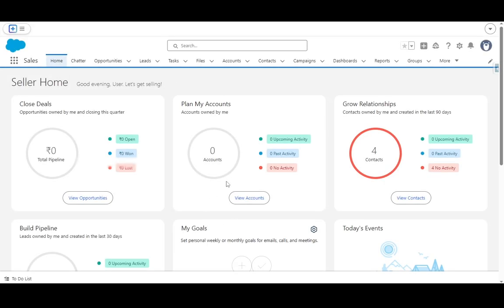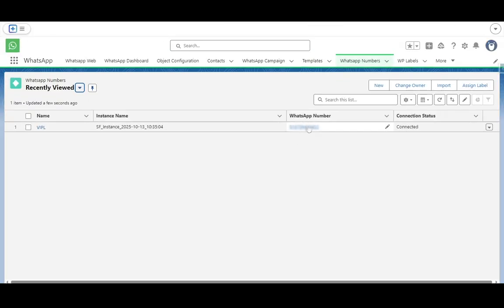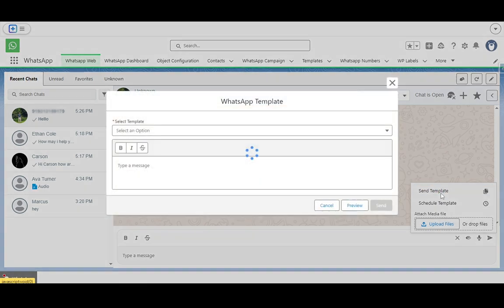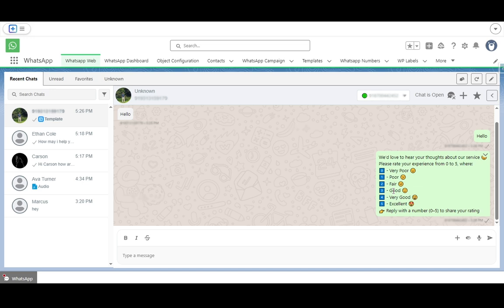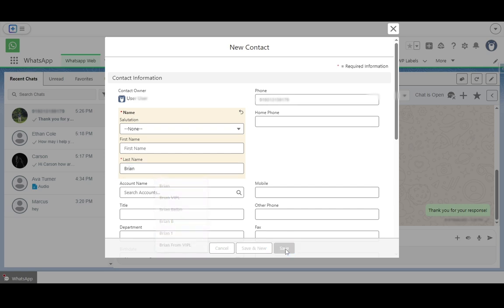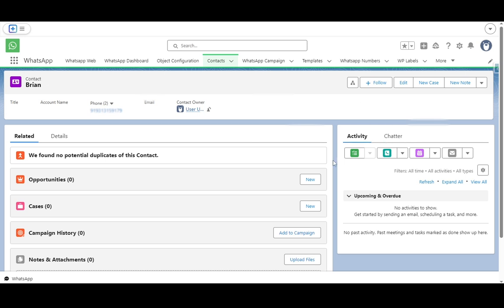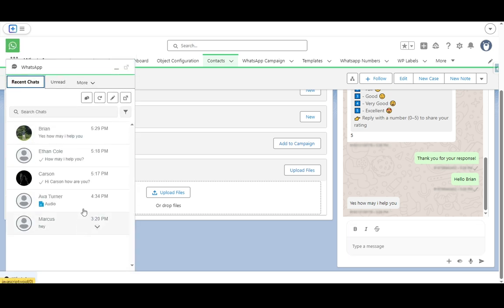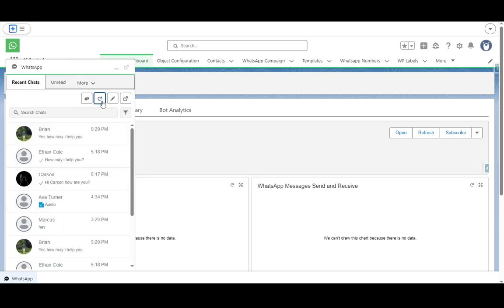A Step-by-Step Guide to Salesforce – WhatsApp Web Integration | Variance Infotech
Want to connect 𝐒𝐚𝐥𝐞𝐬𝐟𝐨𝐫𝐜𝐞 with 𝐖𝐡𝐚𝐭𝐬𝐀𝐩𝐩 𝐖𝐞𝐛 for faster conversations, quicker lead responses, and improved customer engagement?
In this video, we walk you through the 𝐞𝐧𝐭𝐢𝐫𝐞 𝐢𝐧𝐭𝐞𝐠𝐫𝐚𝐭𝐢𝐨𝐧 𝐩𝐫𝐨𝐜𝐞𝐬𝐬—explained in a simple, clear, and actionable way.

Whether you're a 𝐒𝐚𝐥𝐞𝐬/𝐒𝐮𝐩𝐩𝐨𝐫𝐭 𝐓𝐞𝐚𝐦 𝐌𝐞𝐦𝐛𝐞𝐫, or 𝐂𝐑𝐌 𝐂𝐨𝐧𝐬𝐮𝐥𝐭𝐚𝐧𝐭, this guide will help you set up and use WhatsApp Web inside Salesforce with ease.

𝐖𝐡𝐚𝐭 𝐘𝐨𝐮’𝐥𝐥 𝐋𝐞𝐚𝐫𝐧:
✔ How to enable WhatsApp Web inside Salesforce
✔ Step-by-step setup & configuration
✔ Mapping WhatsApp conversations to Salesforce records
✔ Sending & receiving WhatsApp messages directly from Salesforce
✔ Automating responses & workflows
✔ Tips to improve communication efficiency

𝐖𝐡𝐨 𝐓𝐡𝐢𝐬 𝐕𝐢𝐝𝐞𝐨 𝐈𝐬 𝐅𝐨𝐫:
• Salesforce Admins
• Sales & Support Teams
• CRM Implementers
• Businesses looking to enhance customer communication